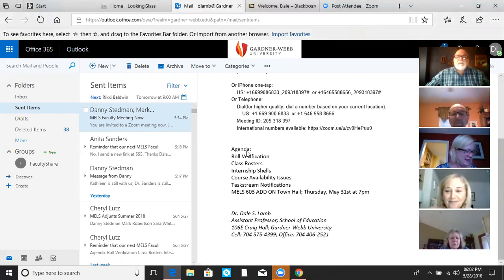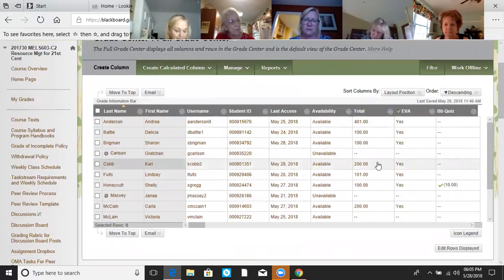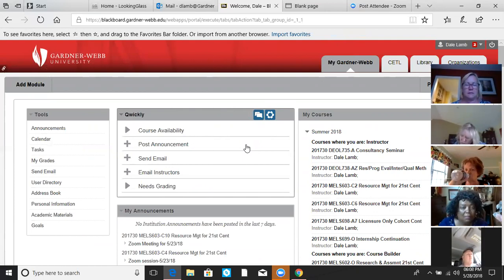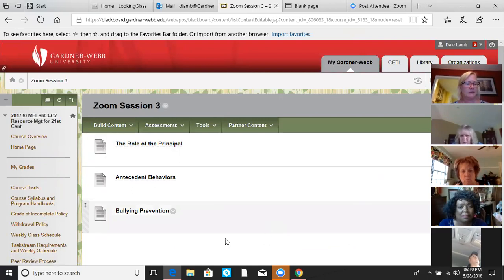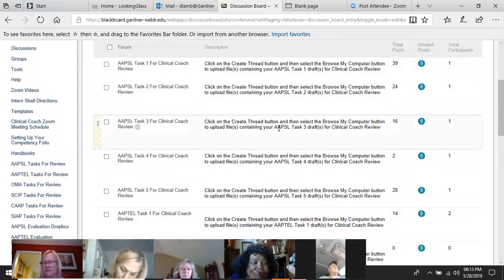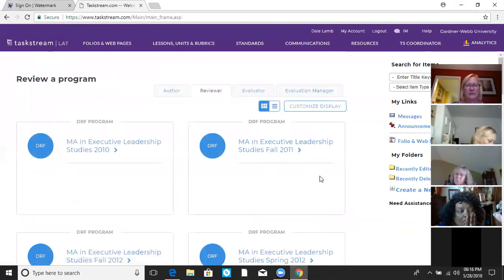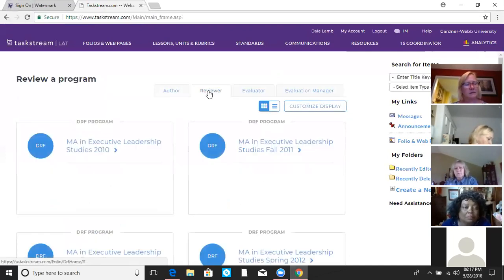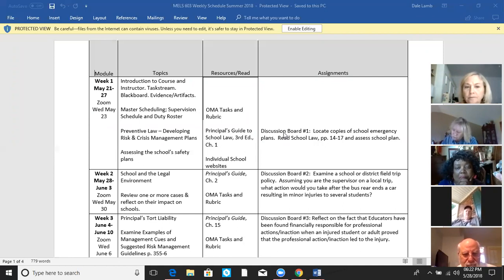MELS Faculty Meeting 5 28 18